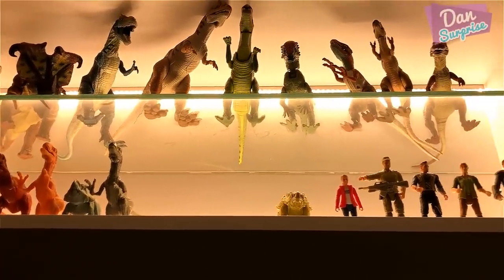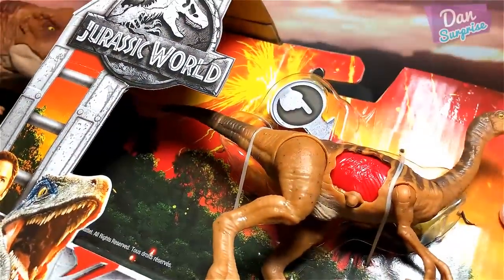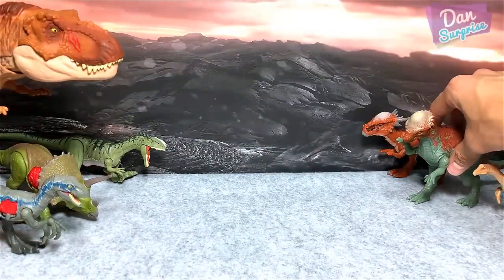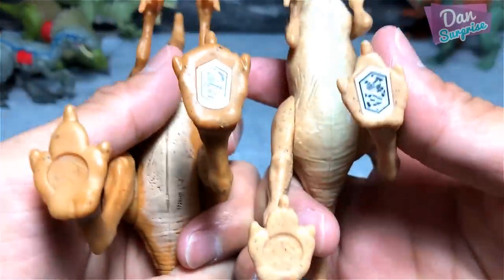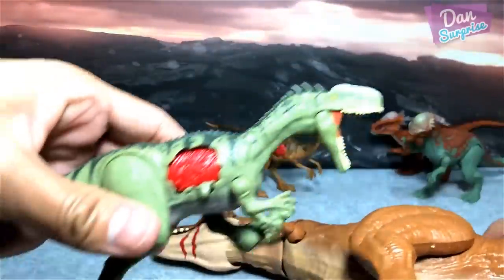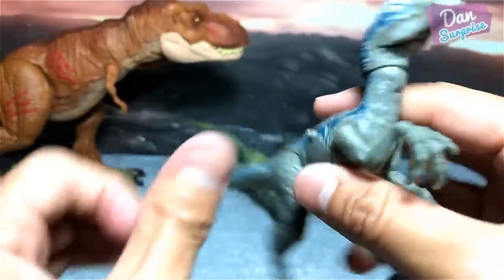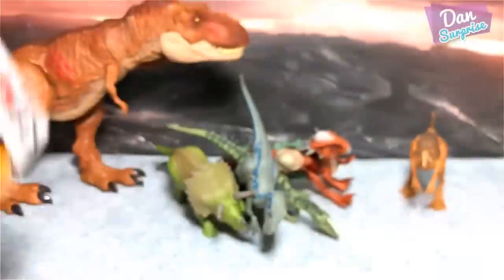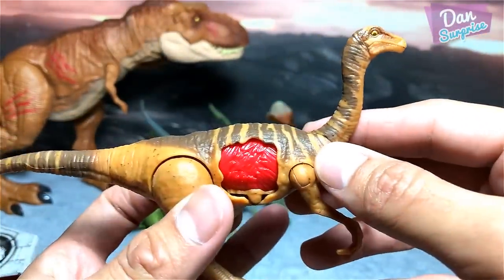New Battle Damage Dinosaurs Gallimimus! Jurassic World Fallen Kingdom!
Hi guys I'm Dan and today I am going to show the new Jurassic World Fallen Kingdom Battle Damage Dinosaurs Gallimmus from Mattel. We will have a comparison with the Roarivores Triceratops and Baryonyx. I will also show you the Action Attack Stegosaurus and Carnotaurus as well.